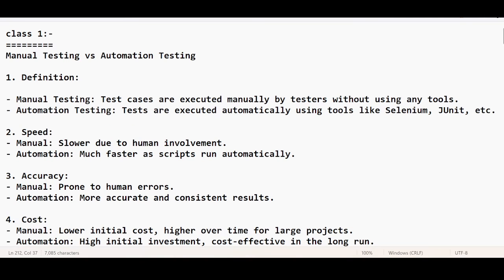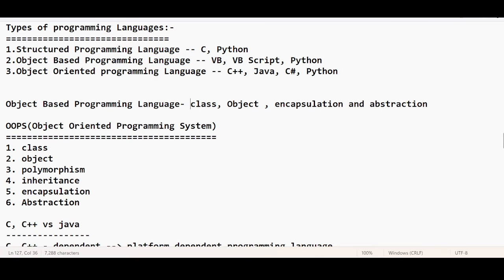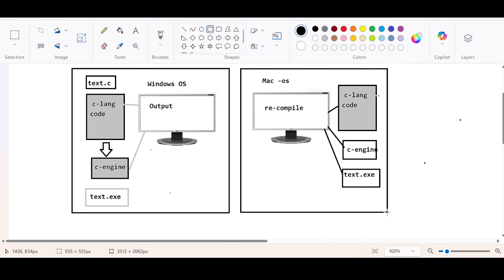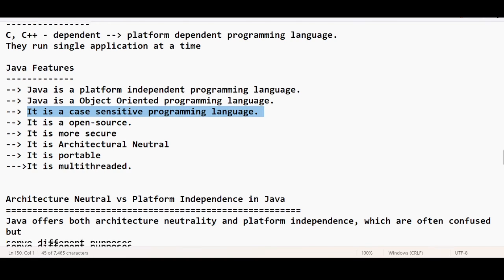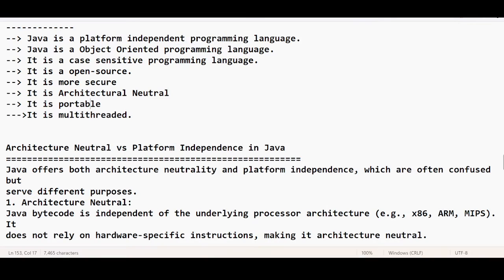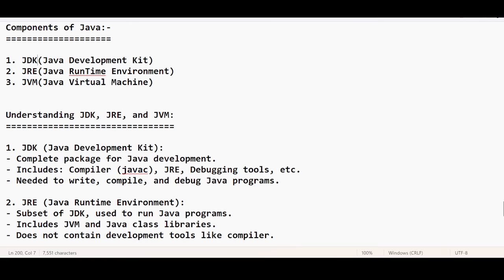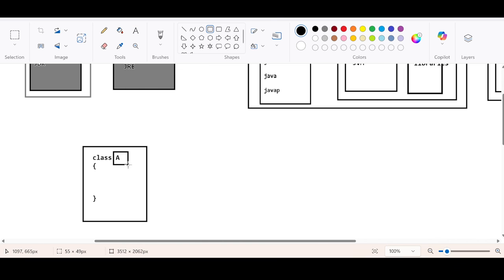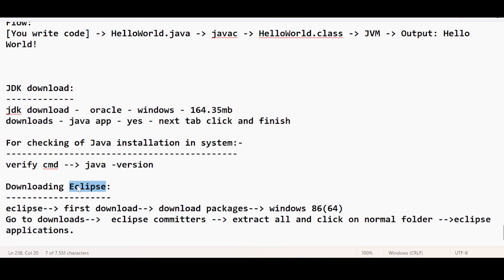Selenium automation testing course with Java- Java Introduction - class 2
Java Introduction:-
Types of programming Languages:-
1.Structured Programming Language -- C, Python
2.Object Based Programming Language -- VB, VB Script, Python
3.Object Oriented programming Language -- C++, Java, C#, Python
Structured Programming Language- does not adopt oops features
Object Based Programming Language- class, Object ,encapsulation and abstraction
Object Oriented programming Language- class, object, polymorphism, inheritance, encapsulation
abstraction.

OOPS(Object Oriented Programming System)
1. class
2. object
3. polymorphism
4. inheritance
5. encapsulation
6. Abstraction

C, C++ vs java
C, C++ - dependent -- platform dependent programming language.
They run single application at a time

Java Features
-- Java is a platform independent programming language.
-- Java is a Object Oriented programming language.
-- It is a case sensitive programming language.
-- It is a open-source.
-- It is more secure
-- It is Architectural Neutral
-- It is portable
-- It is multithreaded.
Architecture Neutral vs Platform Independence in Java
Java offers both architecture neutrality and platform independence, which are often confused but
serve different purposes.
1. Architecture Neutral:
Java bytecode is independent of the underlying processor architecture (e.g., x86, ARM, MIPS). It does not rely on hardware-specific instructions, making it architecture neutral.

Key Points:
- Deals with hardware-level compatibility.
- Same bytecode can run on different processor types.
- Achieved through the design of the Java bytecode.
Example: The same .class file can run on both Intel and ARM processors without recompilation.

2. Platform Independence:
Java programs can run on any operating system (Windows, Linux, macOS) that has a compatible
Java Virtual Machine (JVM). This feature is called platform independence.
Key Points:
- Deals with OS-level compatibility.
- Write the program once and run it anywhere a JVM is available.
- Achieved through the JVM abstraction layer.

Example: A Java program compiled on Windows can run on Linux or macOS.
Comparison Table:

Feature | Architecture Neutral | Platform Independent
Focus | Hardware/CPU architecture | Operating system
Example | Can run on Intel, AMD, ARM | Can run on Windows, Linux
Achieved By | Bytecode abstraction | JVM on each OS
Goal | Avoid dependency on hardware | Avoid dependency on OS
Type | Low-level | High-level
In Summary:
- Architecture Neutral = Hardware independence
- Platform Independent = OS independence
Together, these make Java a powerful language for building portable, cross-platform applications
Components of Java:-
1. JDK(Java Development Kit)
2. JRE(Java RunTime Environment)
3. JVM(Java Virtual Machine)
Understanding JDK, JRE, and JVM:
1. JDK (Java Development Kit):
- Complete package for Java development.
- Includes: Compiler (javac), JRE, Debugging tools, etc.
- Needed to write, compile, and debug Java programs.

2. JRE (Java Runtime Environment):
- Subset of JDK, used to run Java programs.
- Includes JVM and Java class libraries.
- Does not contain development tools like compiler.

3. JVM (Java Virtual Machine):
- Part of the JRE.
- Converts bytecode (.class files) into machine code at runtime.
- Ensures platform independence and memory management.

Flow:
[You write code] --- HelloWorld.java javac HelloWorld.class JVM Output: Hello World!